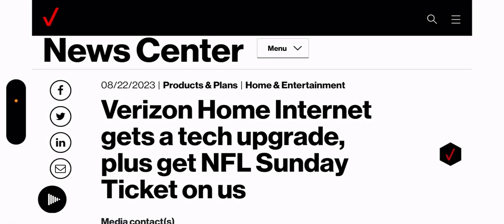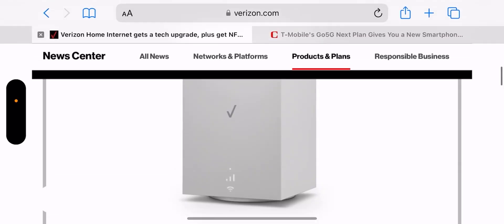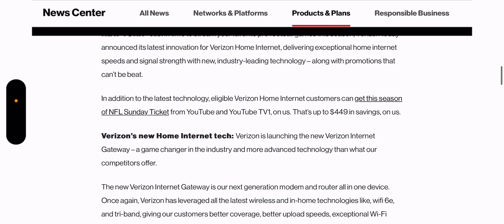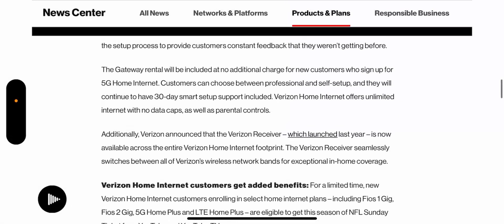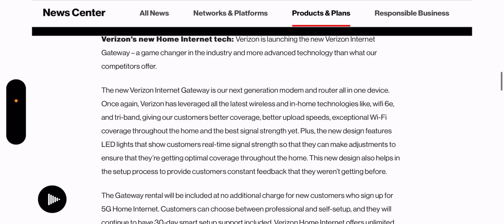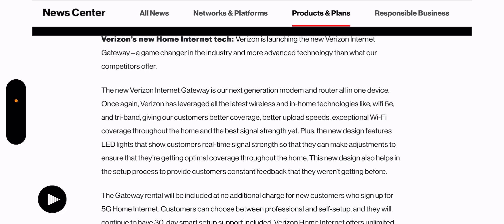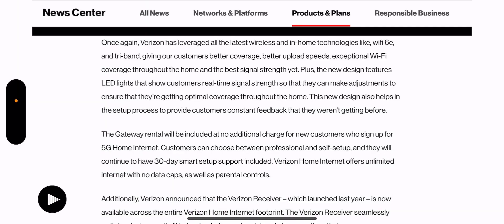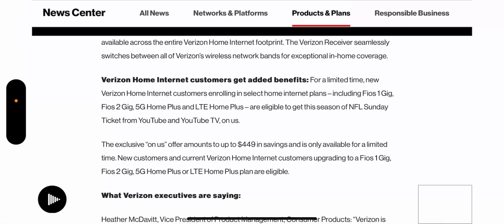Verizon Wireless | Major New Deal From Verizon 🚨🚨🚨😳😳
Update